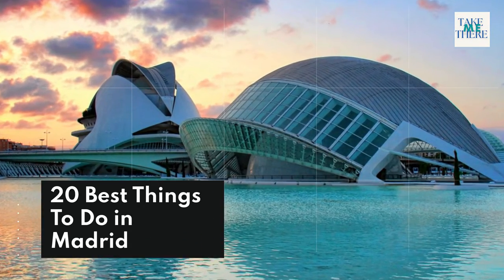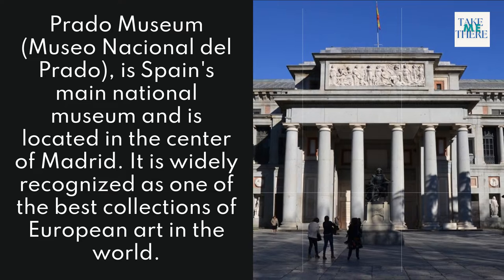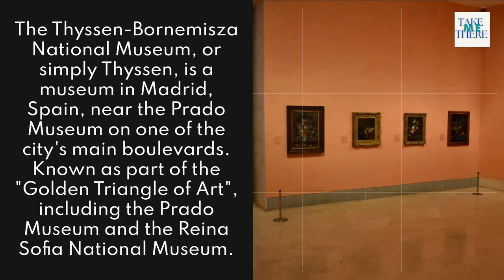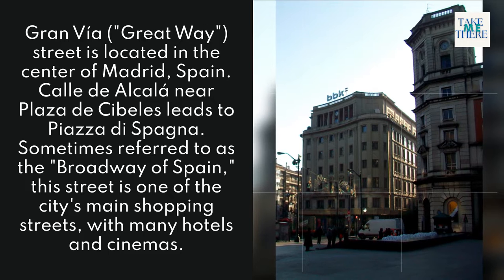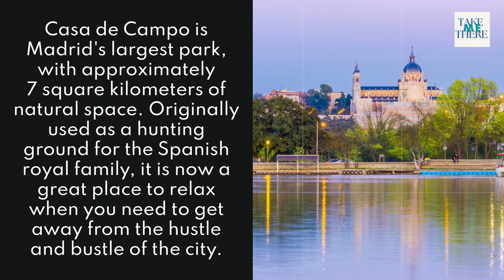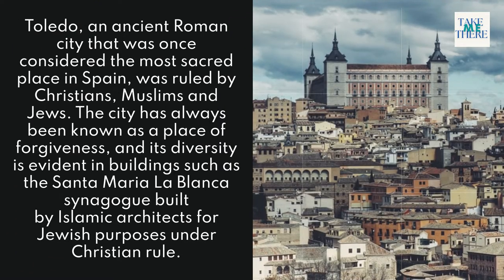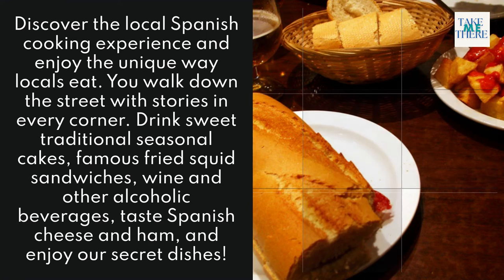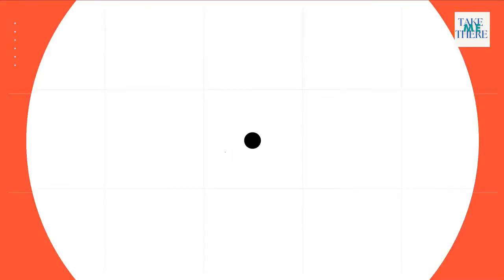20 Best Things To Do in Madrid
1. Plaza Mayor
2. El Retiro Park (Parque del Buen Retiro)
3. Prado Museum (Museo Nacional del Prado)
4. Gateway of the Sun (Puerta del Sol)
5. Royal Palace of Madrid (Palacio Real)
6. Thyssen-Bornemisza National Museum
7. Barrio de Salamanca
8. Mercado de San Miguel
9. Gran Vía
10. Matadero Madrid
11. Bernabéu Stadium (Estadio Santiago Bernabéu)
12. Casa de Campo
13. Queen Sofia Arts Center (Museo Nacional Centro de Arte Reina Sofía)
14. Plaza de Cibeles
15. Toledo
16. El Rastro Market
17. Flamenco in Madrid
18. Devour Madrid Food Tours
19. Temple of Debod
20. Sorolla Museum (Museo Sorolla)

Here’s The Secret To Get Out Of Your Financial Situation